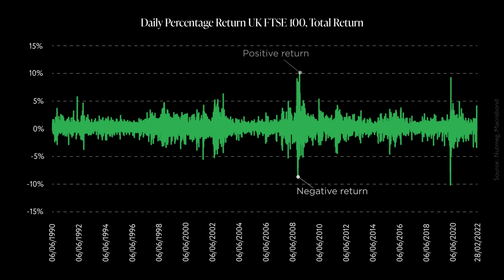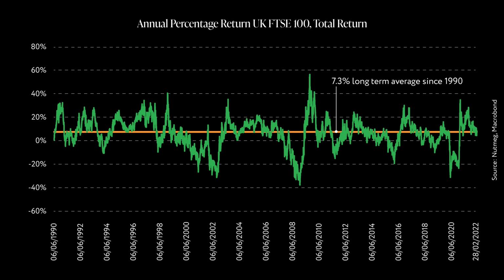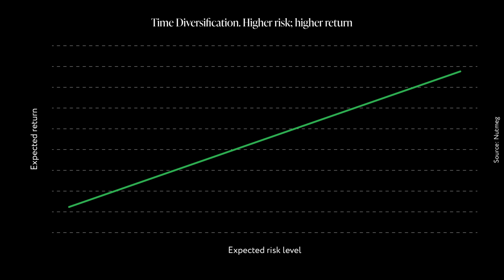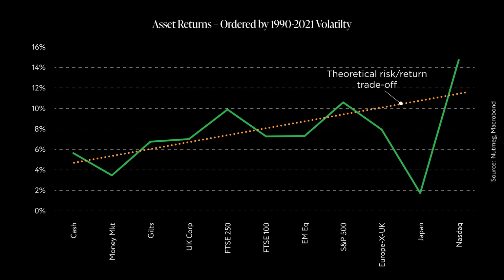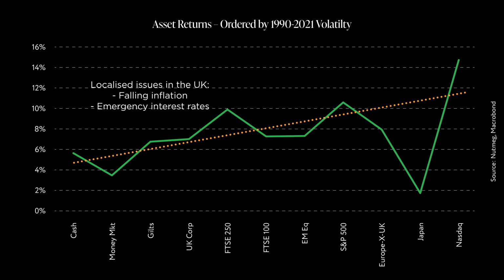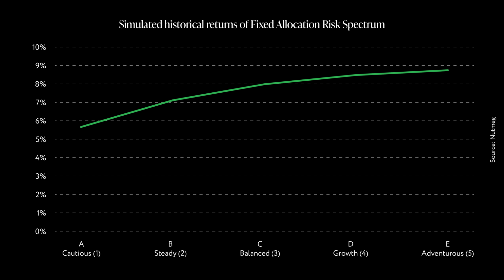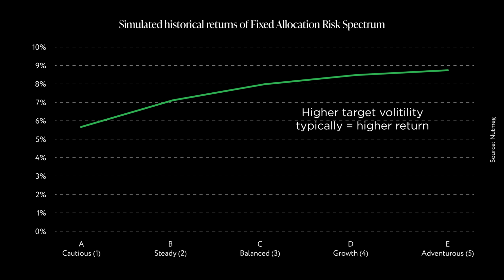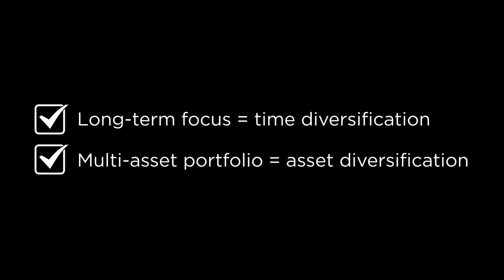What is Market Volatility?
Nutmeg's director of investment strategy Brad Holland answers the question 'what is volatility?' and explains why it is a natural part of the financial system.

"People tend to have mixed reactions about volatility. But the truth of the matter is that investment portfolios, unlike savings accounts, are designed to experience volatility"

As with all investing, your capital is at risk. The value of your portfolio with Nutmeg can go down as well as up and you may get back less than you invest. Past or future performance indicators are not a reliable indicator of future performance.